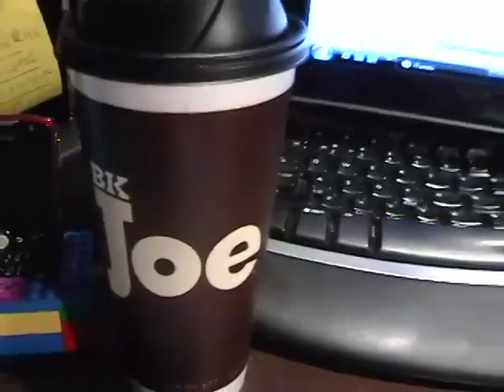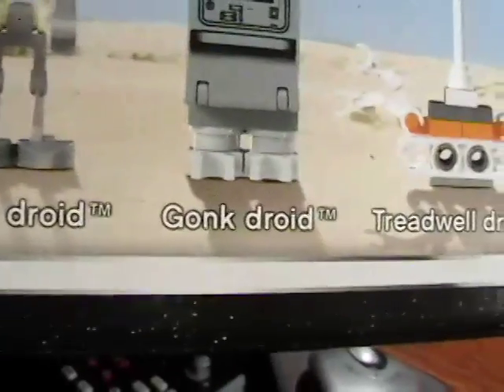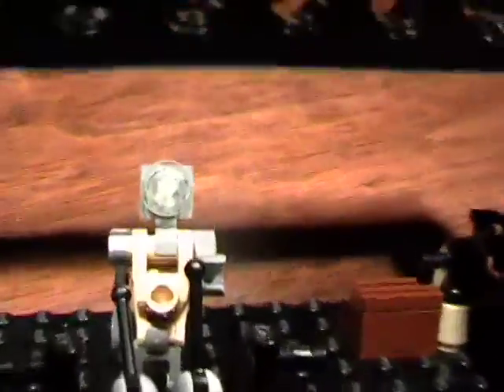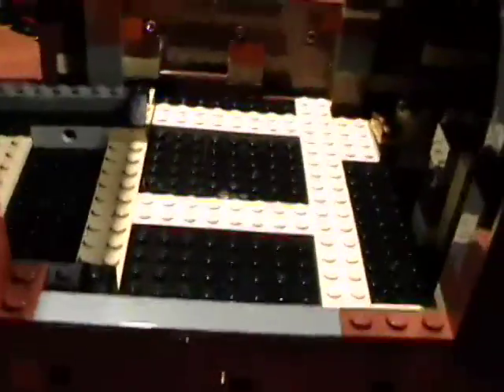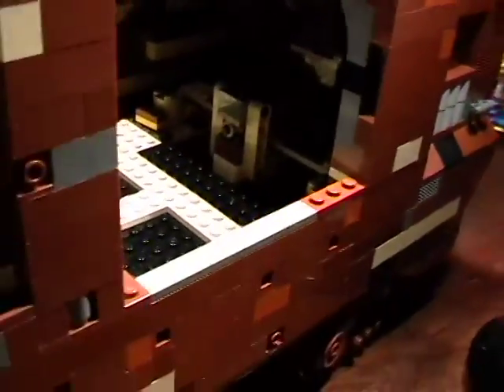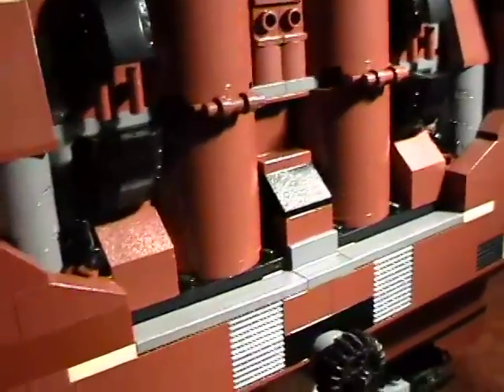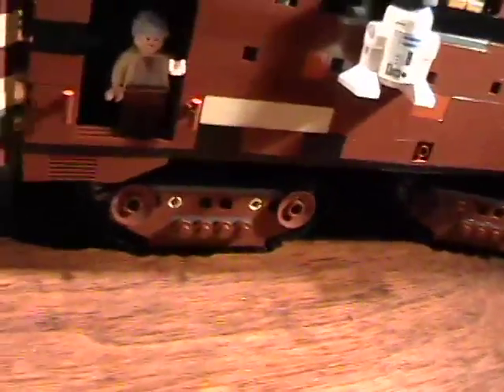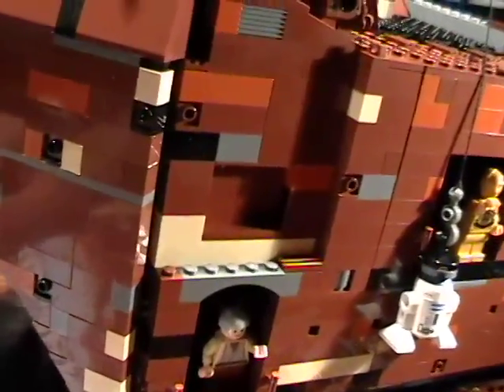Modeling Blog Daily - Sandcrawler DETAILS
This is my Modeling Blog Daily - 10/13/08 -  Sandcrawler DETAILS.  I show more details of this extrodinary model...